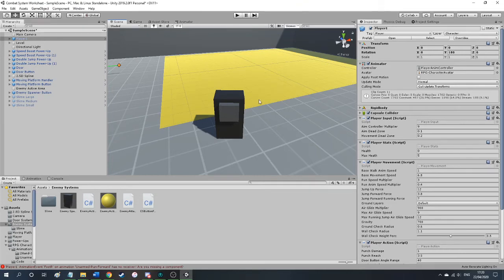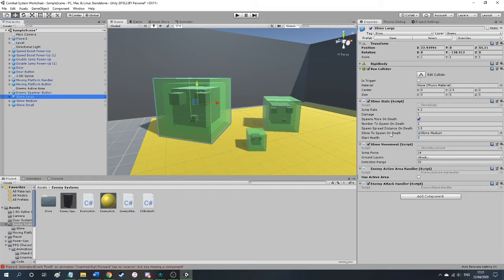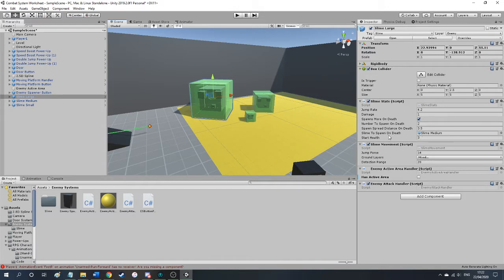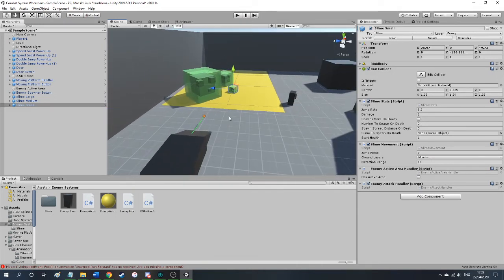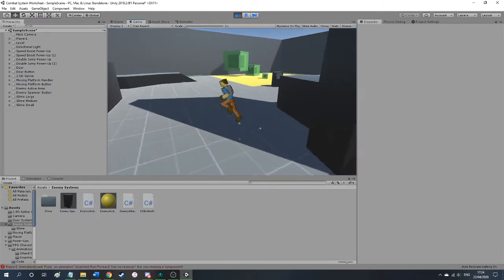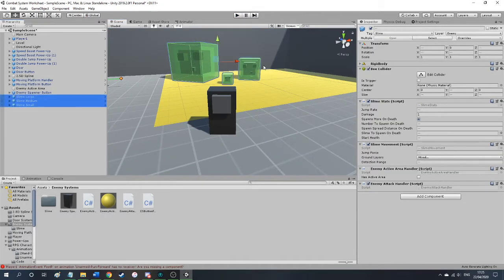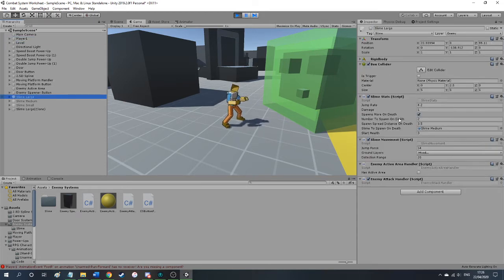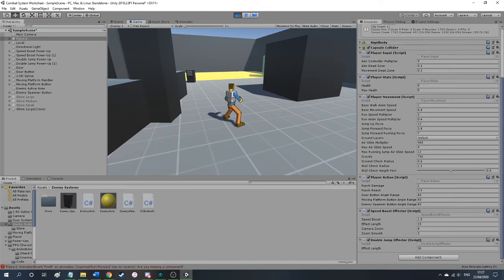3rd Person Platformer Combat System Demo In Unity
Made for my Gameplay Programming unit within university.
Check out the post about this demo here on my